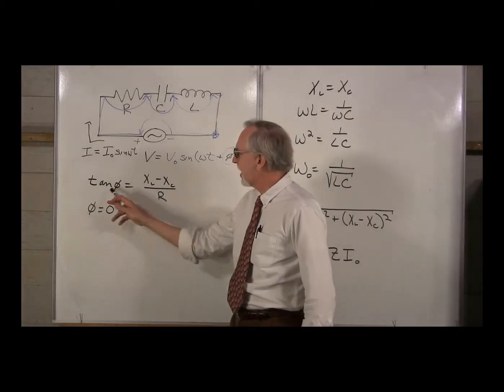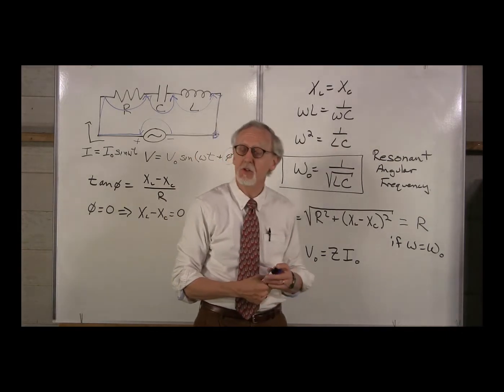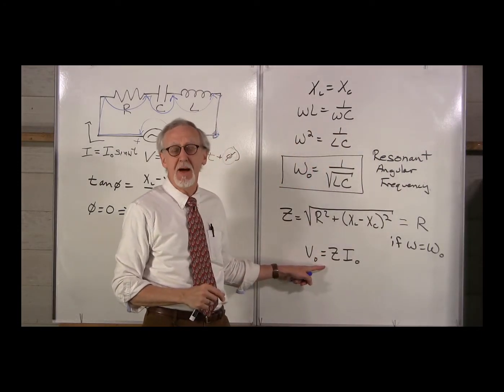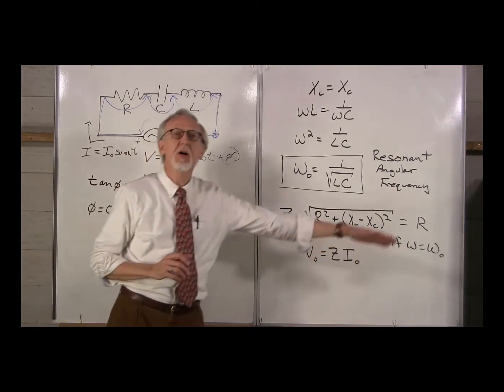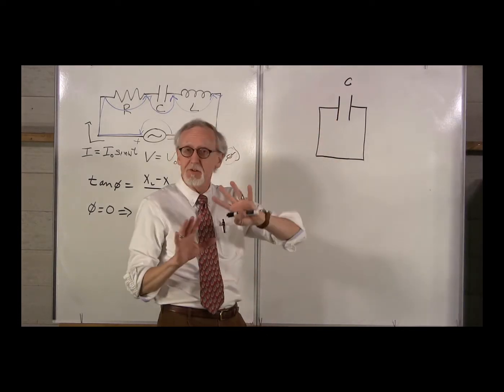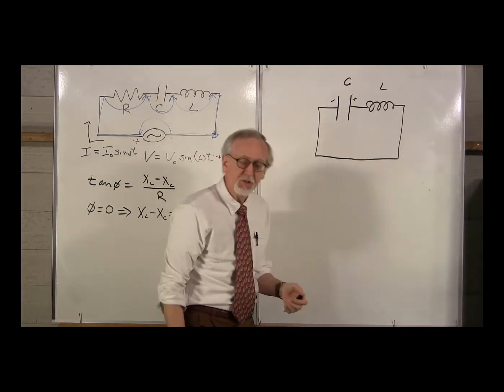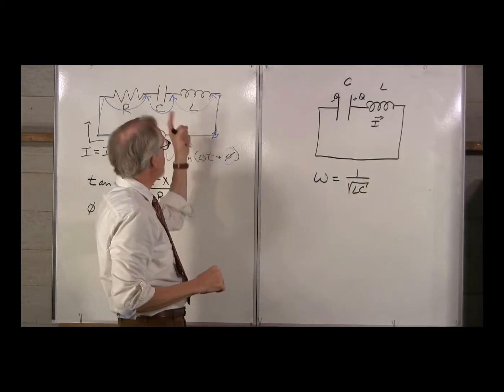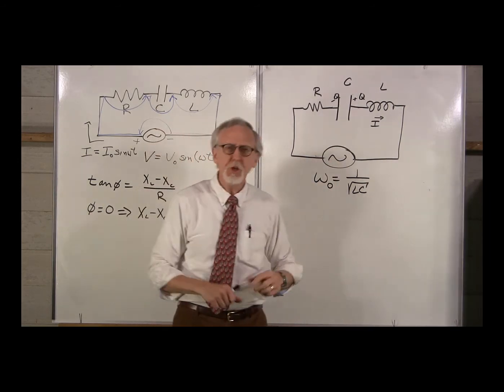PHYS1112 Lecture #12, Video 4: Alternating Current Circuits, Part 2